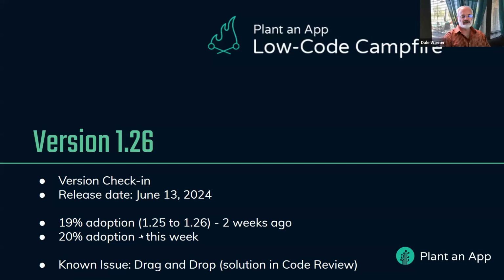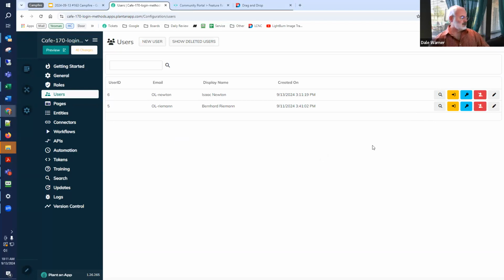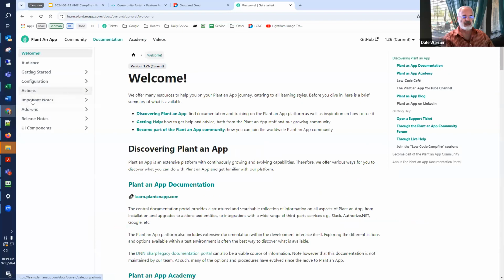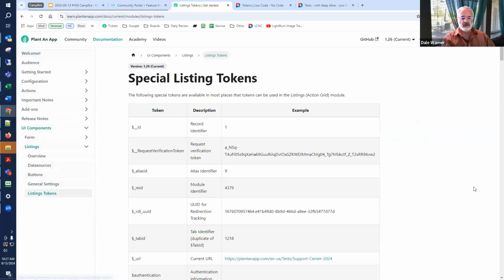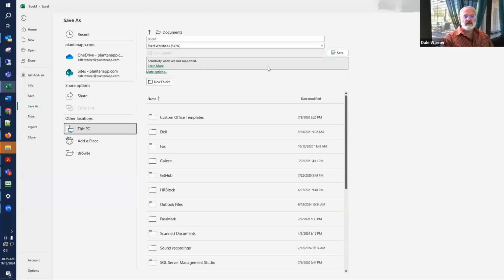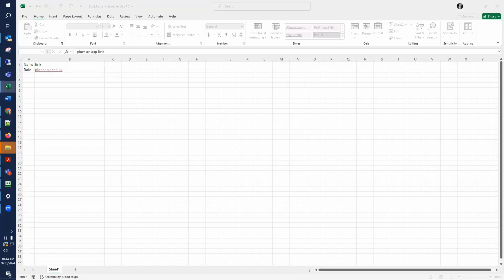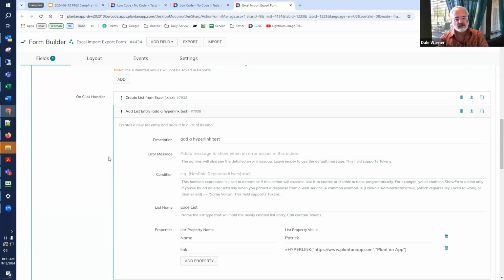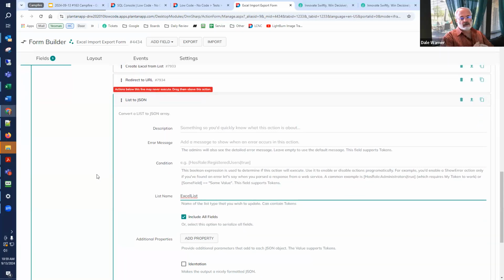Open Lines Friday | The Low-Code Campfire #163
In the 163rd episode of The Low-Code Cafe, Dale Warner, head of support for Plant an App, and Patrick Anderson, technical success manager, kick off with a welcome and the agenda, encouraging viewer interaction through questions and topic submissions. Dale provides an update on Version 1.26, mentioning a drag-and-drop issue, with a hot fix anticipated soon. Patrick discusses challenges with a Razor script for folder/file link differentiation and seeks viewer advice. They also revisit Open LDAP authentication, explaining its integration and plans for more documentation. Planned improvements to the Form Builder documentation are mentioned.  Creating a clickable link in an Excel export is also demonstrated, culminating in a functional solution via Excel formulas.

0:05 - Introduction and Welcome
1:25 /// Encouragement for viewer engagement

1:49 - Update on Version 126
2:19 /// Explanation of known issue with drag and drop functionality
3:06 /// Anticipation of hot fix release

3:35 - Discussion on Razor Script
3:43 /// Explanation of the challenge with Razor script
4:11 /// Discussion on the issue with file token processing
4:41 /// Seeking advice from viewers

6:37 - Open LDAP Authentication
8:58 /// Explanation of how Open LDAP authentication works
17:00 /// Plans for additional authentication documentation

19:36 - Campfire Games: Improving Inline Help
19:48 /// Discussion on Mark's submission
24:08 /// Plans for adding dynamic links to form builder

24:14 - Improvements to the Form Builder
24:27 /// Discussion on the need for improvements
24:48 /// Explanation of how improvements will benefit users

25:09 - Introduction to Listing Tokens
25:47 /// Discussion on the addition of forms tokens
26:28 /// Explanation of how to find the tokens

29:04 - Creating a Clickable Link in Excel
30:27 /// Experimentation with different methods
44:34 /// Finding a solution using Excel formulas

Why attend?